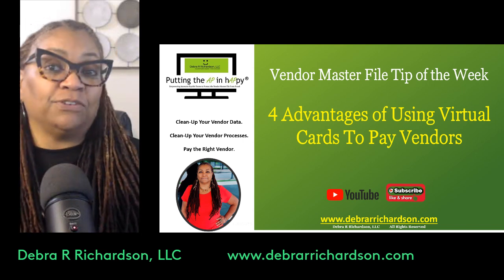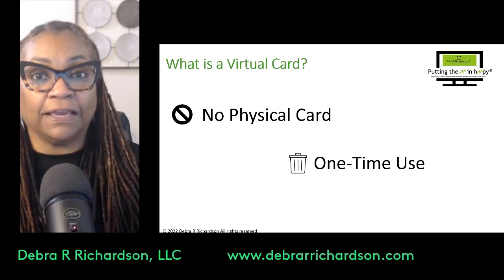4 Advantages of Using Virtual Cards To Pay Vendors | Vendor Master File Tip of the Week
Join me weekly on Tuesdays where I will give a tip for Accounts Payable or Purchasing teams to reduce fraud in your vendor setup and maintenance process. This week's tip is 4 Advantages of Using Virtual Cards To Pay Vendors.